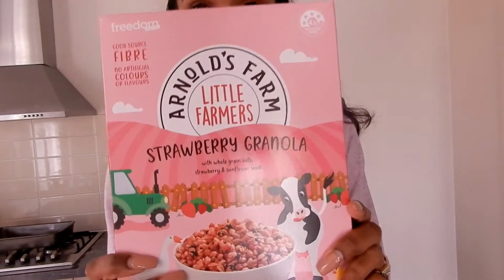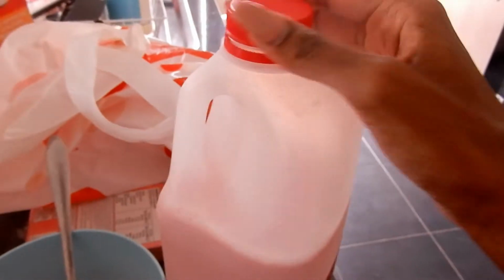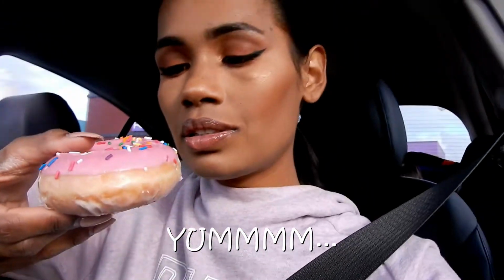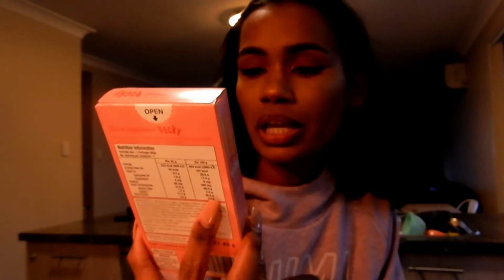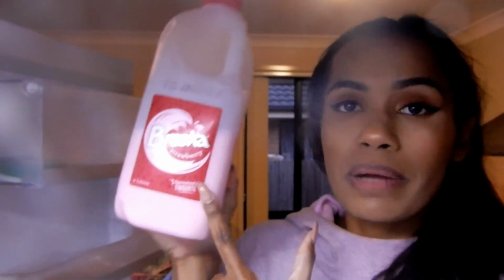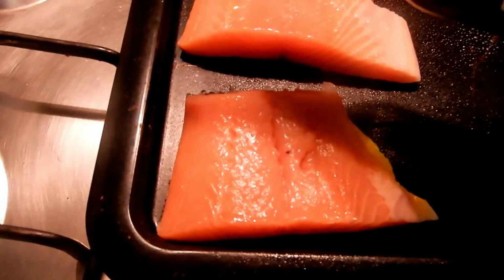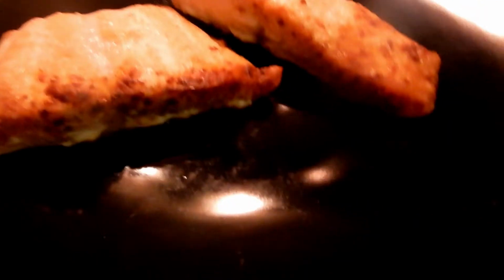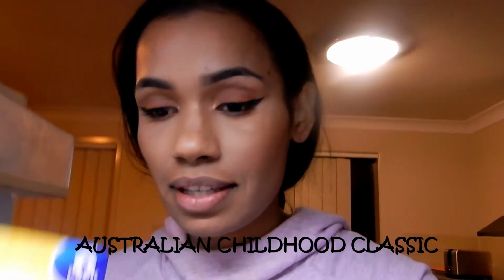I ONLY ATE PINK FOOD FOR 24 HOURS CHALLENGE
Intro song
Track: Cartoon - On & On (feat. Daniel Levi)